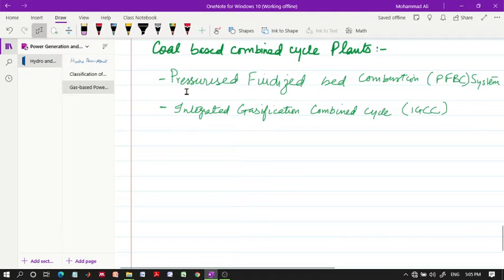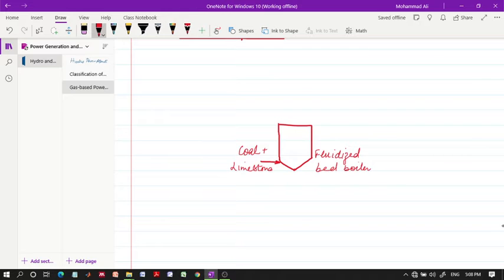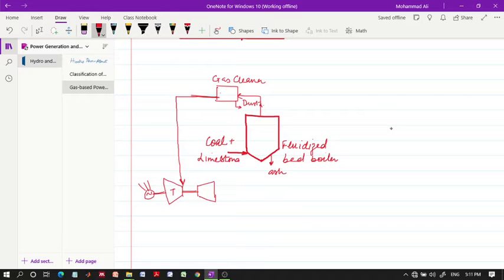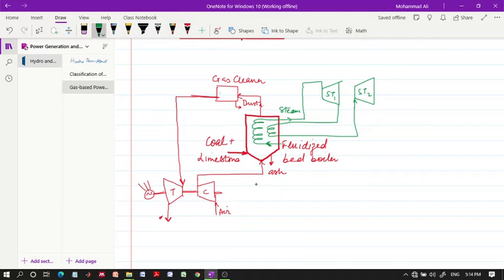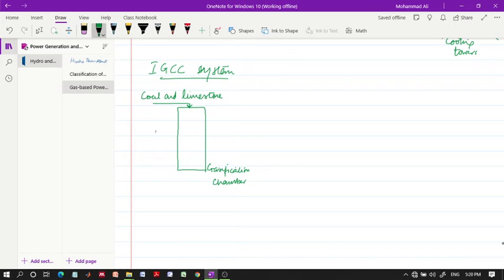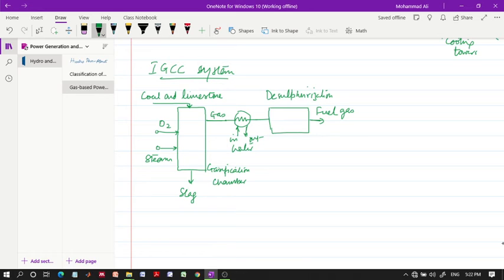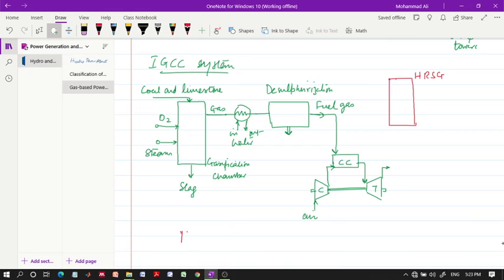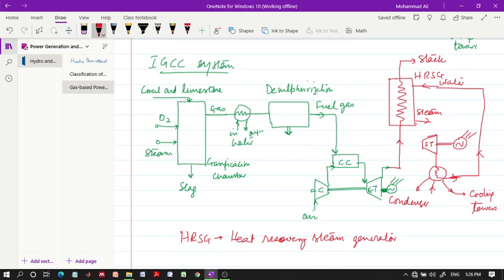Gas-Based Power Plants - Part 3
Coal based combined cycle plants